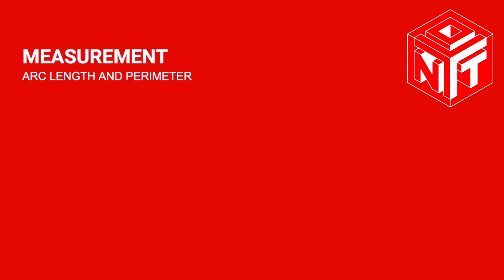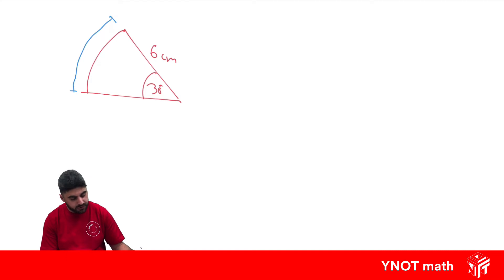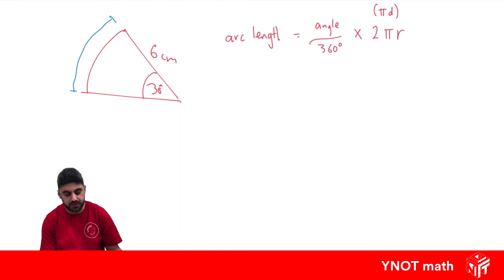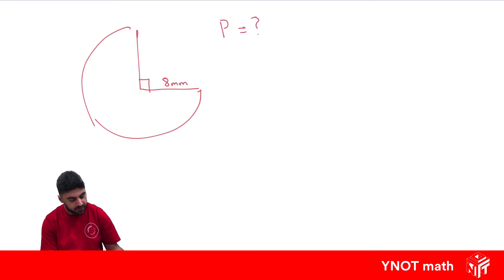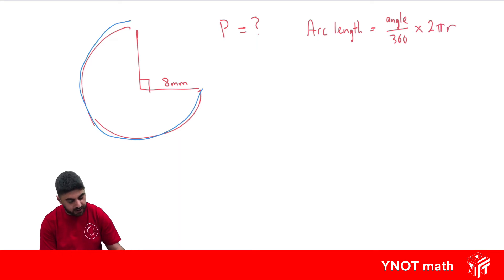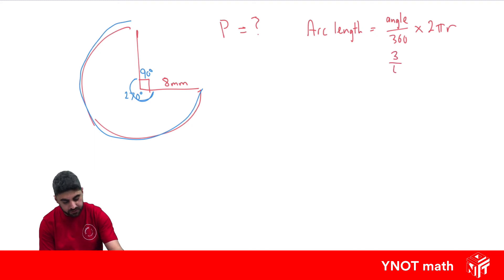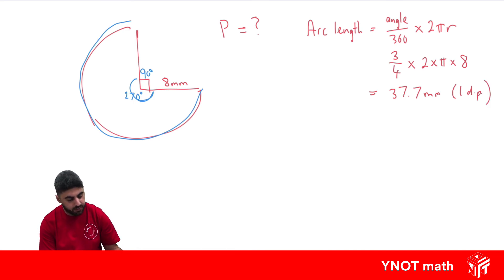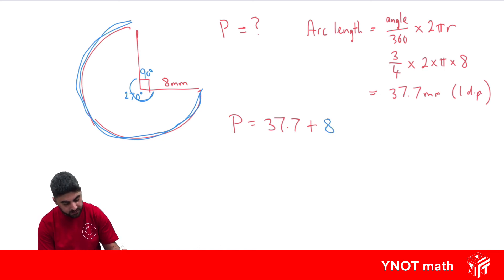Arc Length and Perimeter